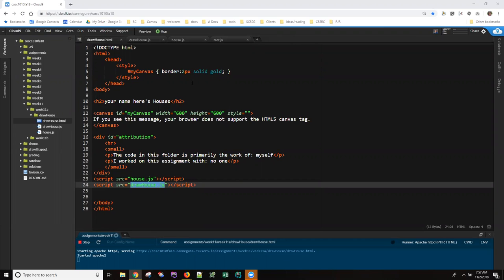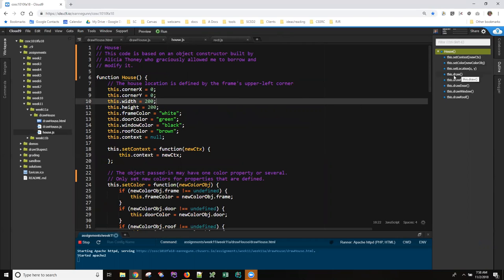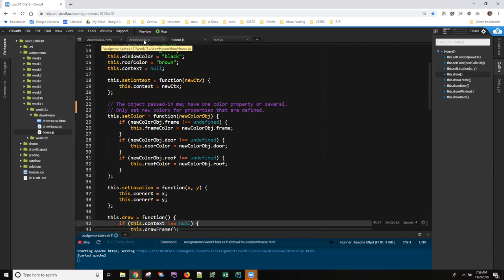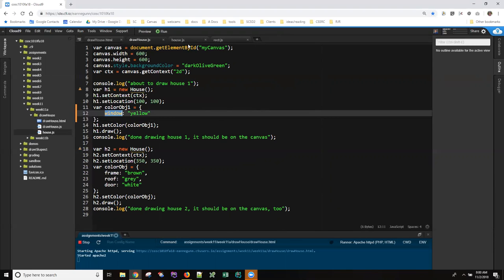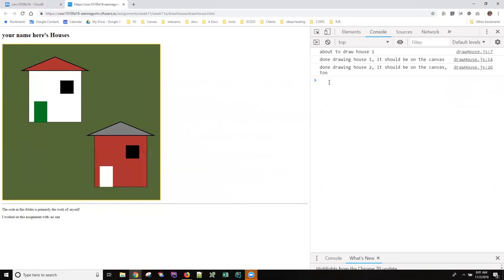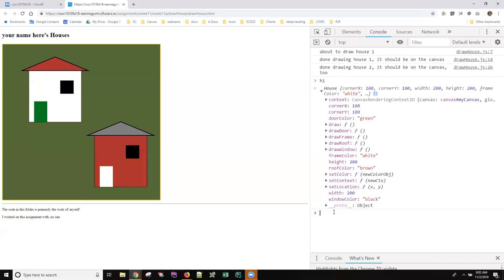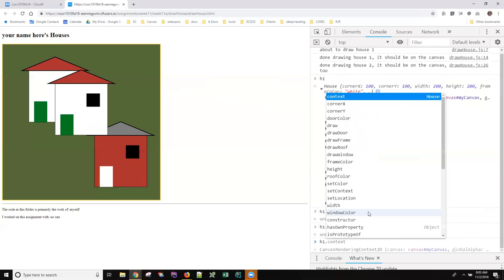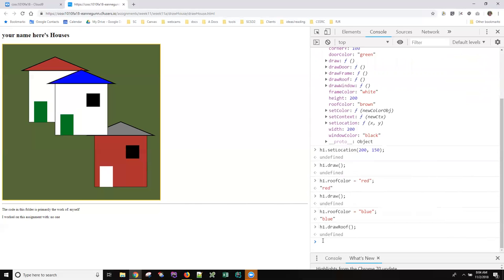House object, in C9 IDE and browser console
A quick tour of this week's House object and features of the IDE and browser you can use to interact with it